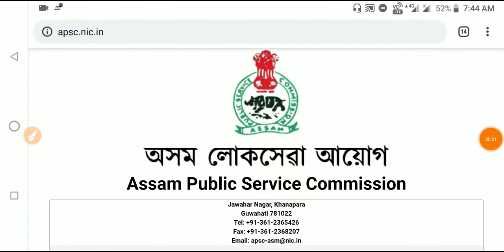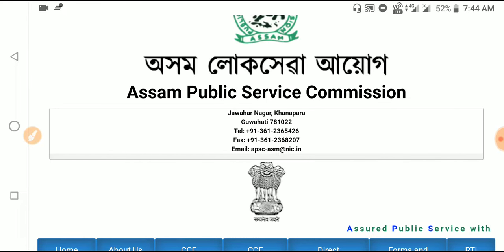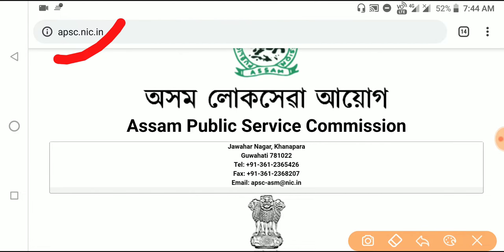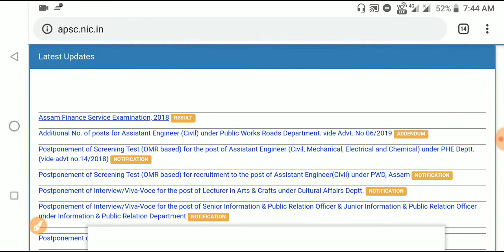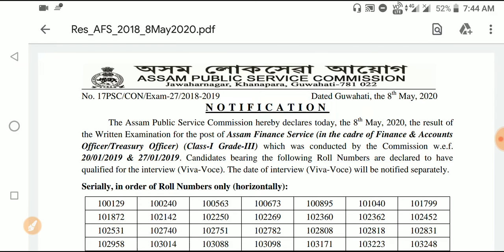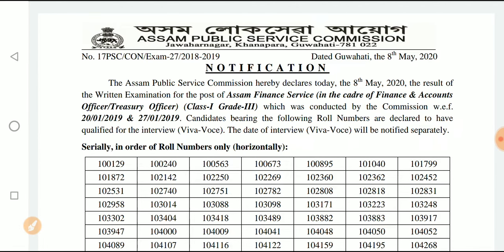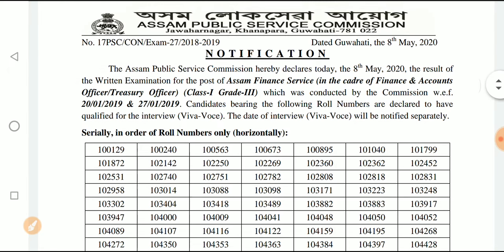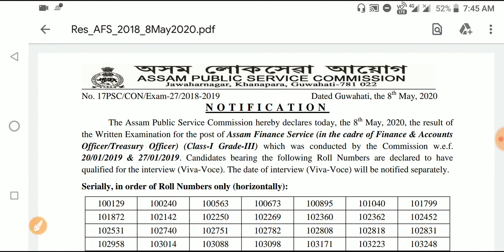অসম লোকসেৱা আয়োগ|Assam Finance Service Exam 2018 Result|Check APSC Result|Official Result Announced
• Only For Bank Interview

•General Mathematics

•Analytical Resoning

•General English

•General Science

•General Knowledge 2020

•Qualitive Amplitude

•General Awareness

•1500+ MCQ

•2000+ MCQ History

•700+ MCQ Economy

•1500+ MCQ g.science

»»Best Book for This Exam:-

»»Current Affairs 2020

»»General Knowledge 2020

»»Verbal,Non-verbal Resoning

»»English Book for Exam 2020

»» Best book for SSC CHSL 2020